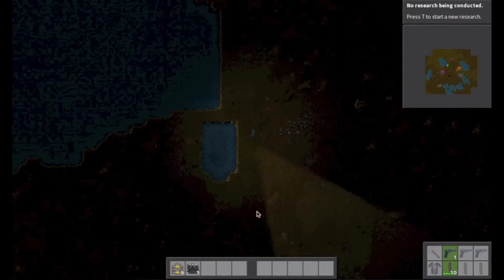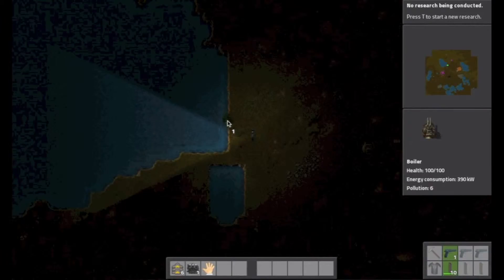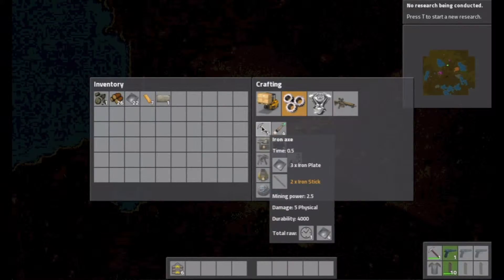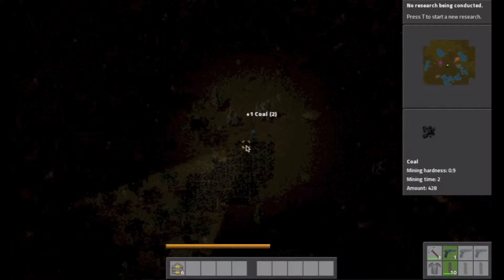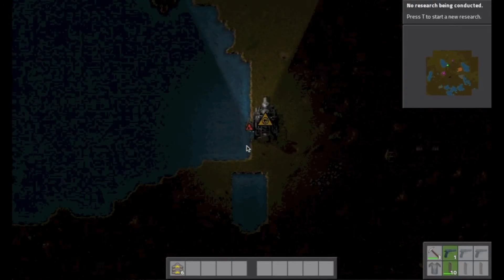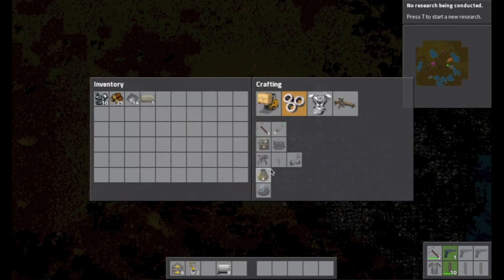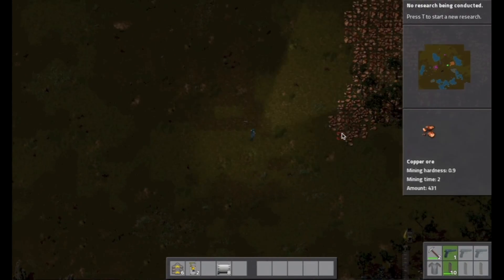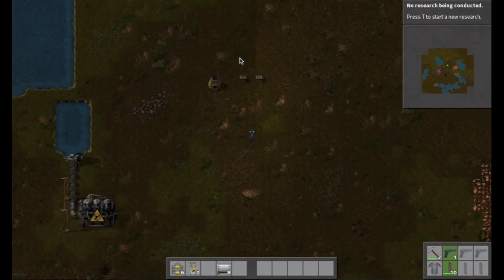Factorio Part 3 - Setting It All Up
We're setting up the beginning stages of electricity in today's Factorio... Let me know if you want to see more.